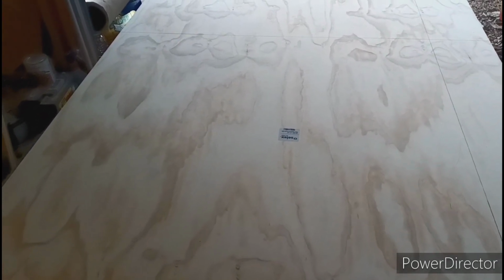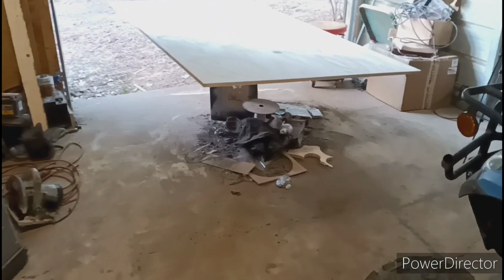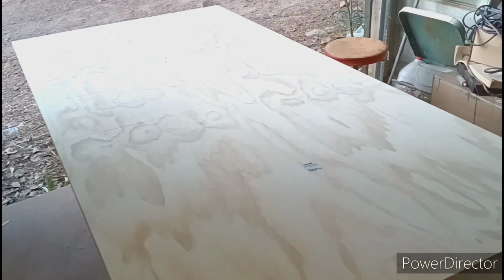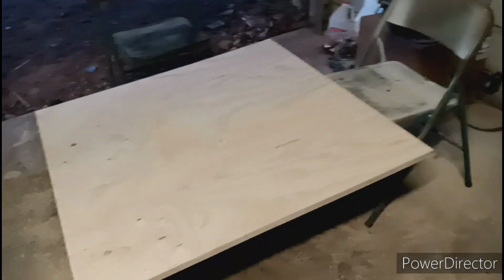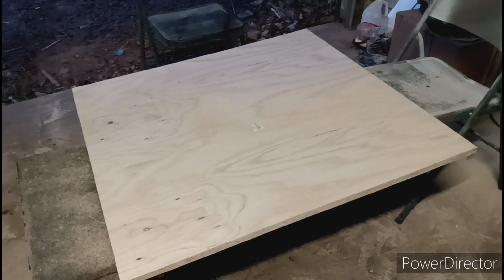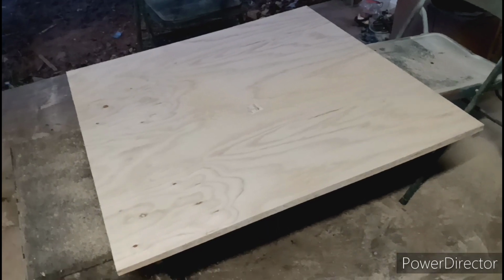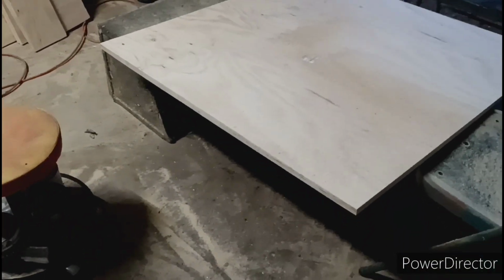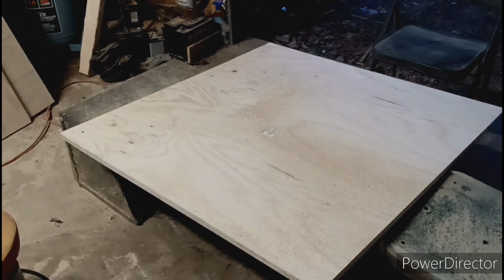😱4 Gen-xx high excursion 15s on Bass3k Ds18 budget minivan build pt 2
For all Ds18 needs